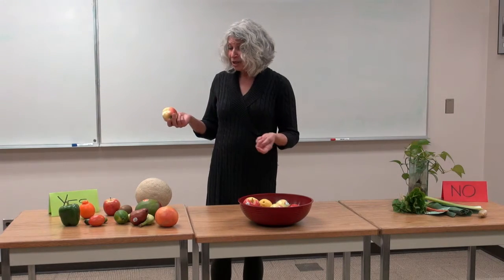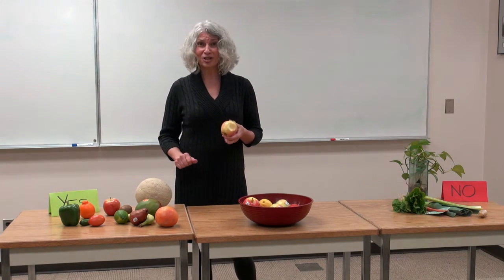Concept Attainment Lesson: Part 2 of 2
This is a debrief and explanation of a Concept Attainment lesson. View the actual lesson in Part 1

To participate in an "open course" related to active teaching strategies, visit us

This video has been created by The Gwenna Moss Centre for Teaching Effectiveness at the University of Saskatchewan.